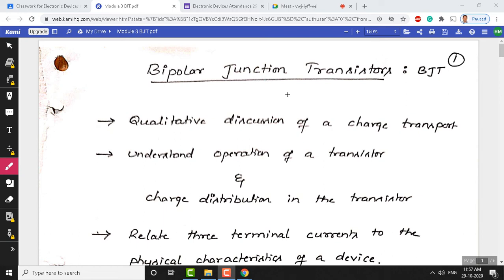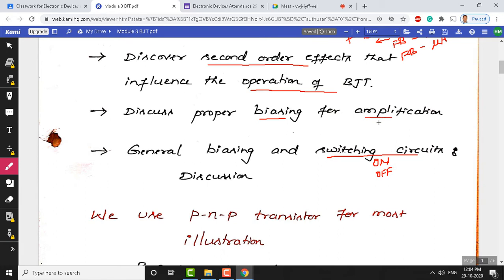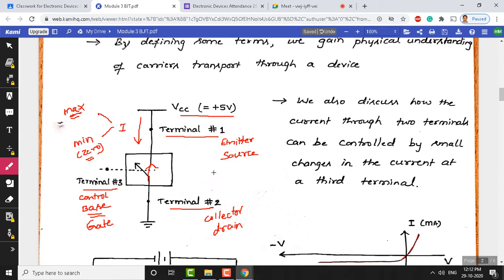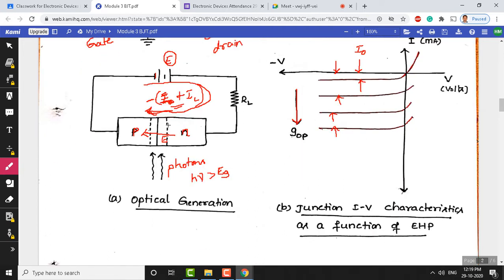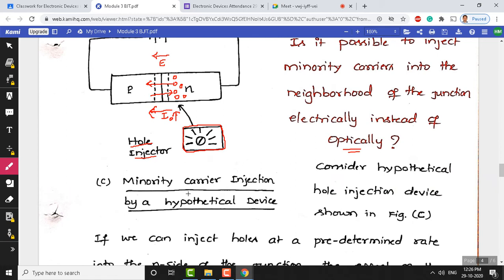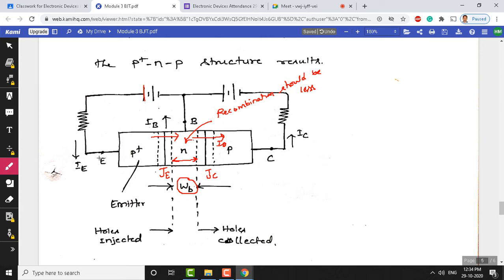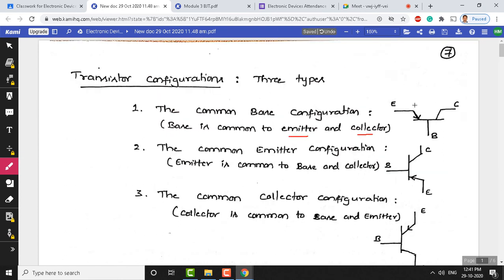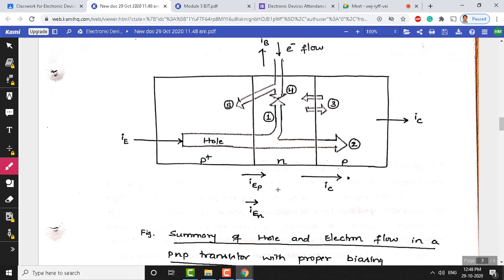Electronic Device (18EC33): Module 3: Fundamentals of BJT